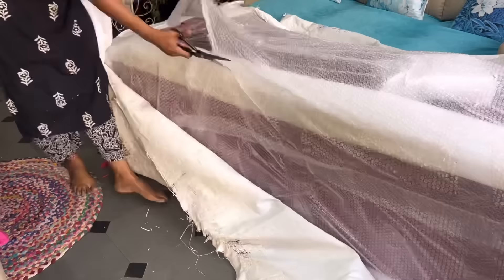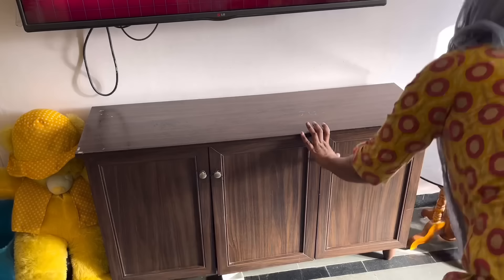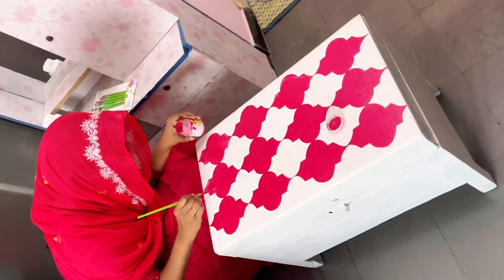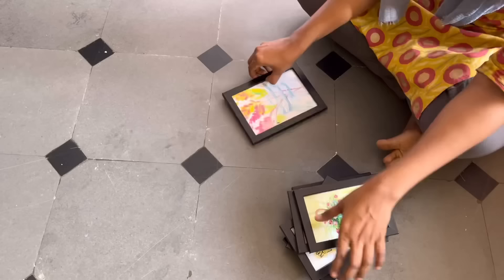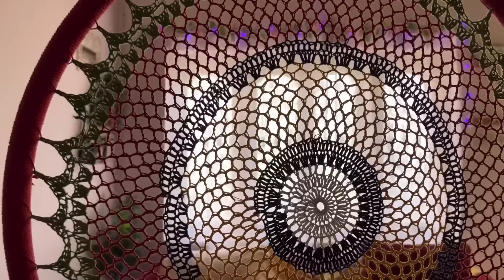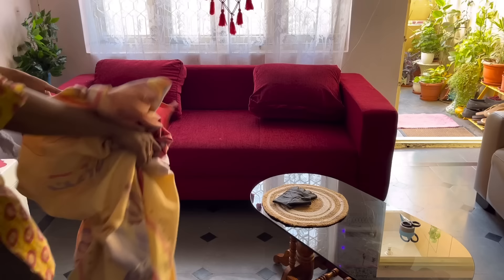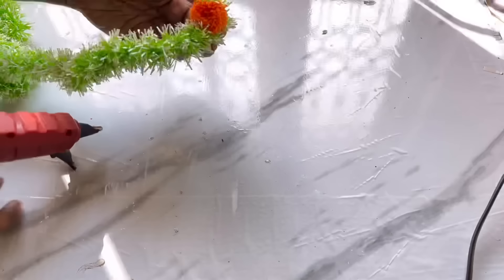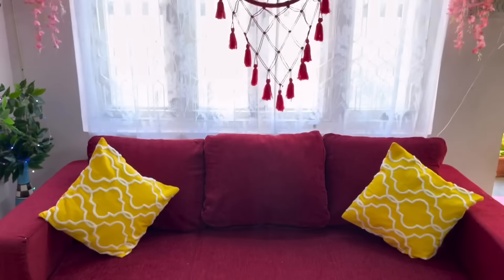Living Room Makeover with RIO Sofa from Seventh Heaven|Indian Living Room Makeover in low budget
Indian Living Room Makeover in budget|Living Room Decoration Ideas for NewYear|DIY living room decor

Seventh Heaven 3 seater RIO Sofa

White curtains

Artificial leaves /branches

Black photo frames

Yellow carpet

Yellow throw pillow cushion covers